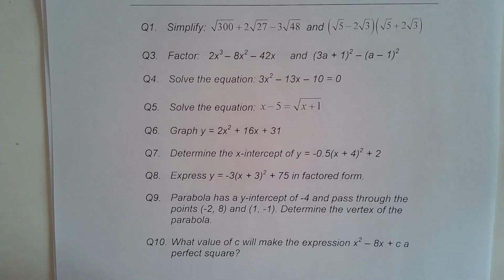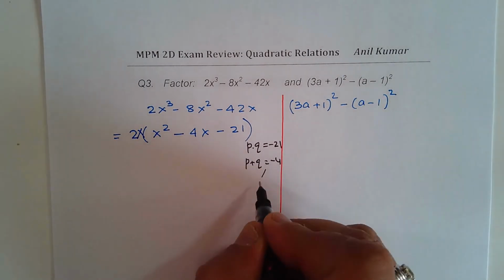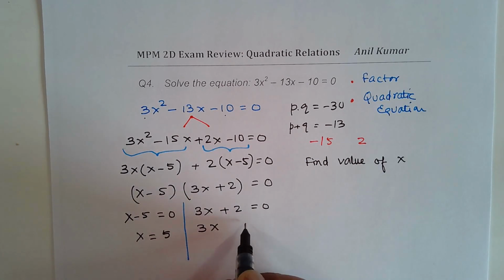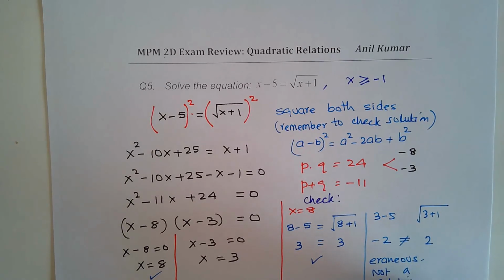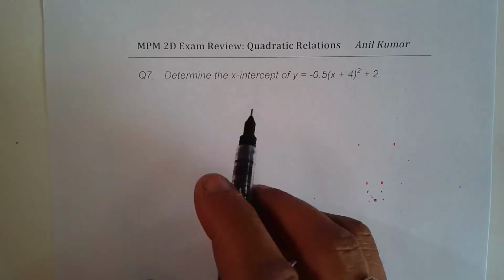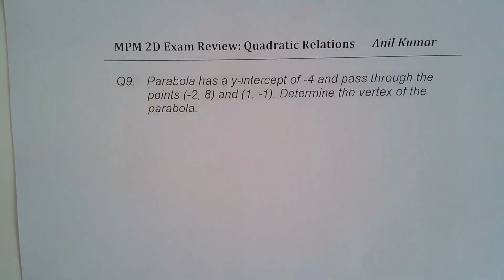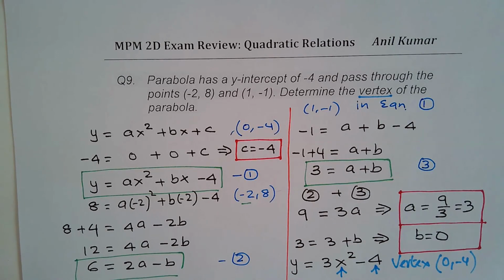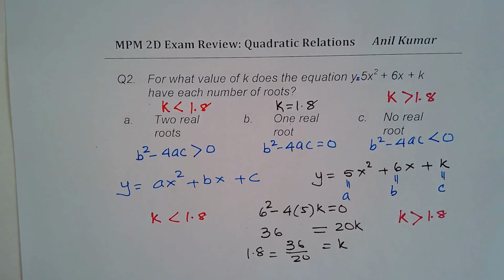Quadratic Functions Exam Review MPM2D Grade 10 Radical Expressions